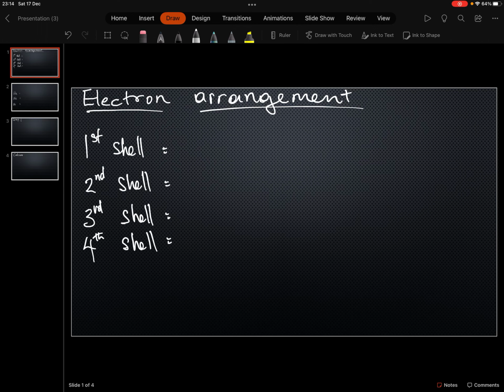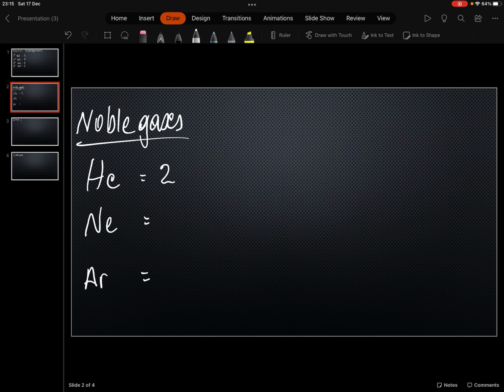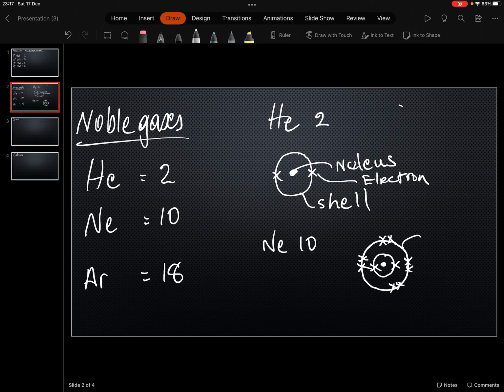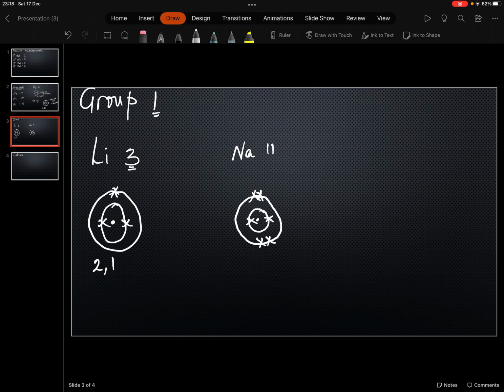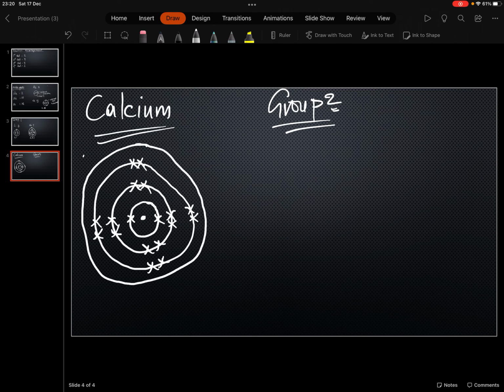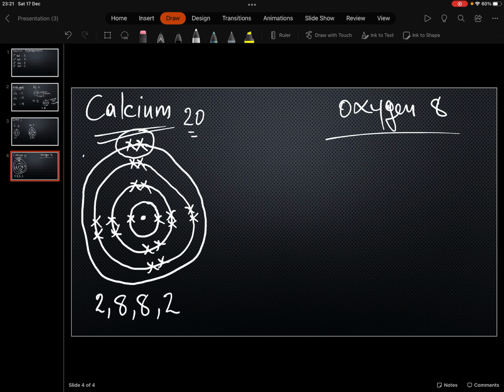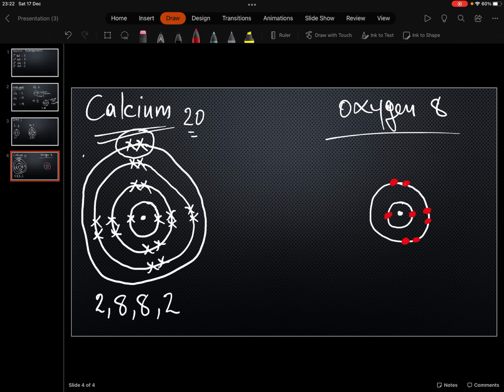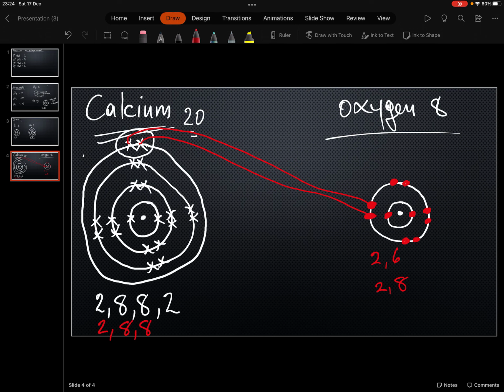Electron transfer and ionic bonding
This short video would be useful for students at ks3 and ks4.